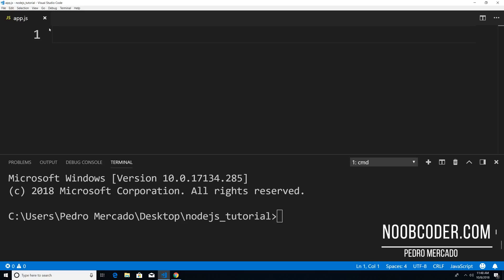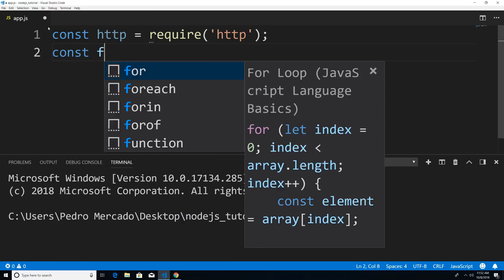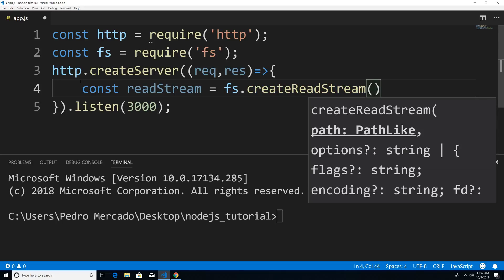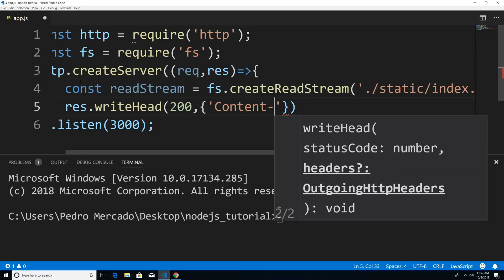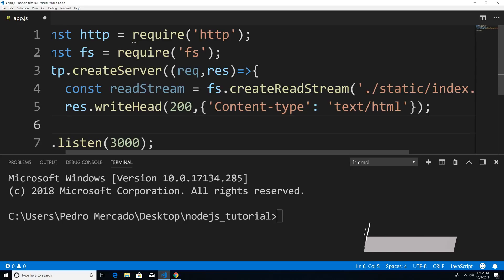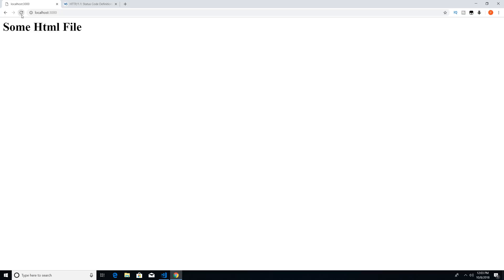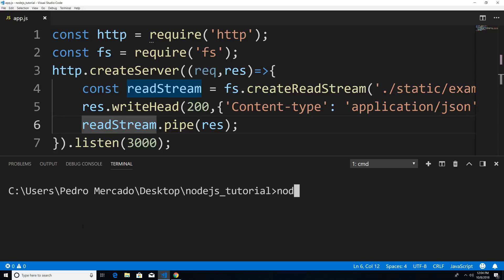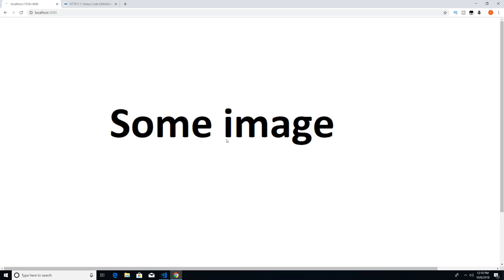NodeJS For Beginners: Serving Static Files with Http and File System Module (html,json,image)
Learn how to serve a static file in nodejs by using the http and file system module. We will be serving a html, json , and a png image file.